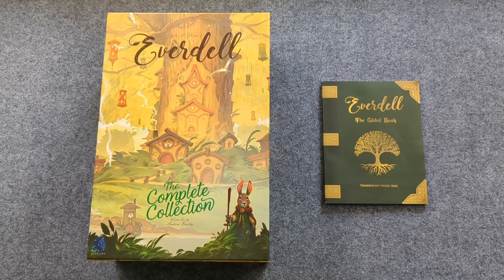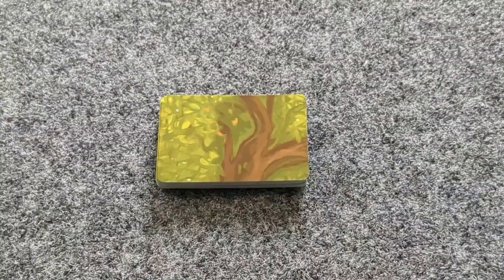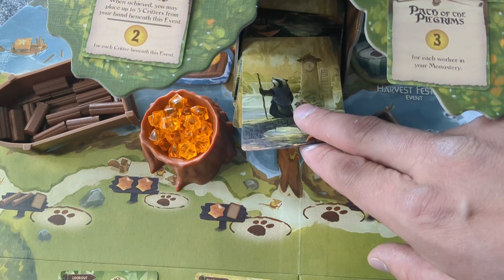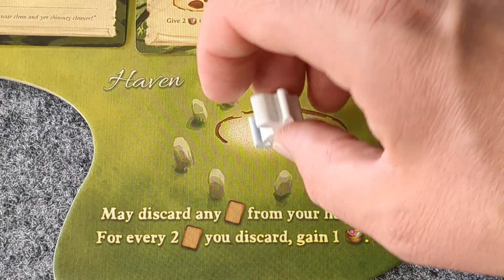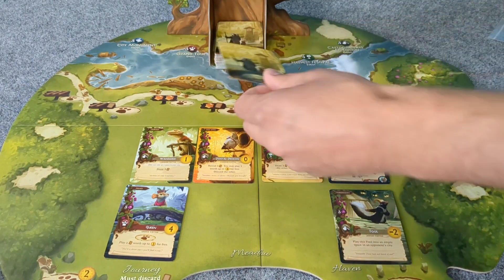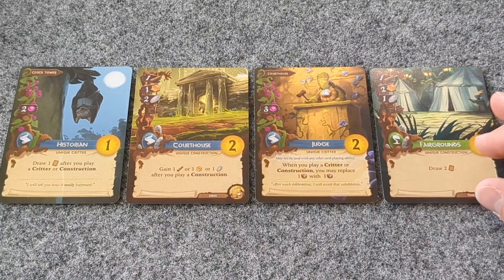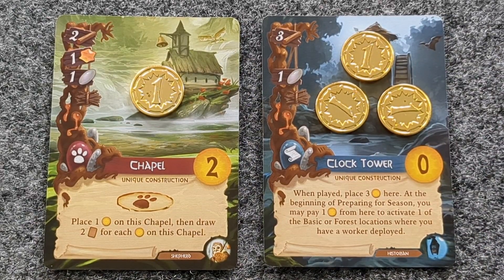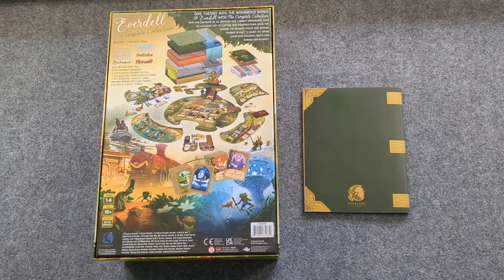HOW TO PLAY Everdell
I invite you to come learn Everdell